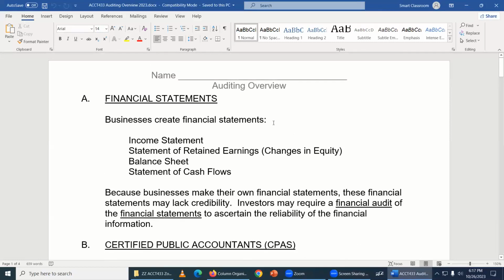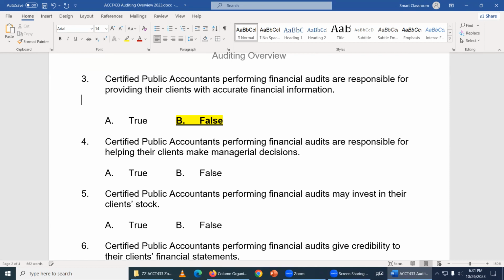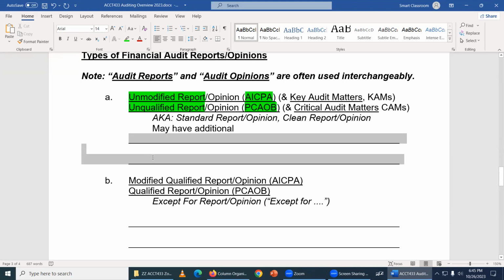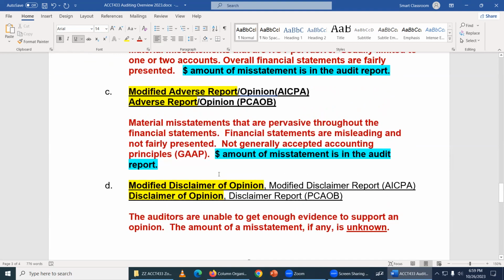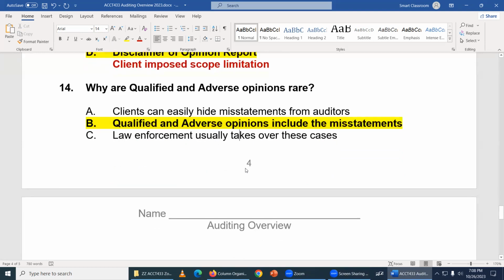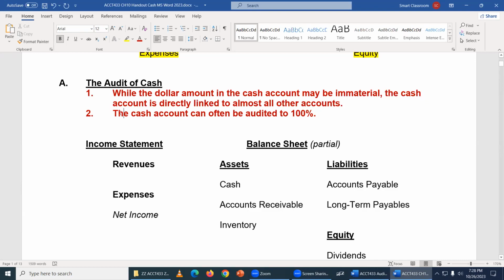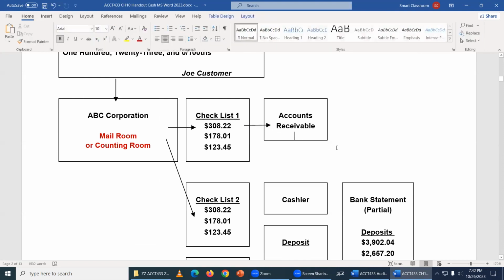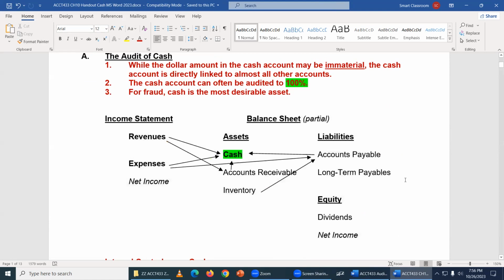ACCT433 Week 9 Auditing Overview CH10 Handout Fall 2023 EDIT